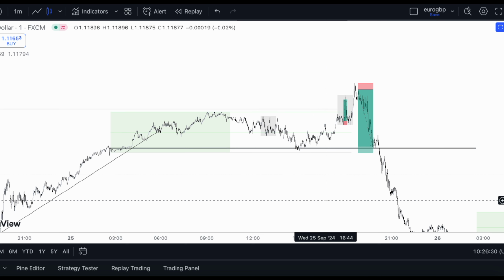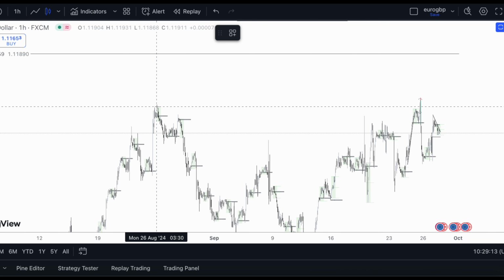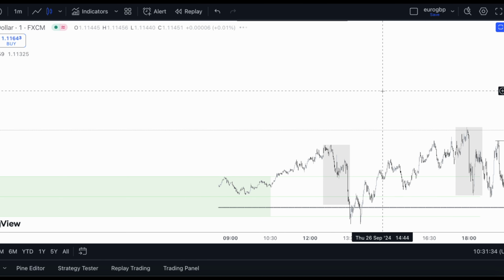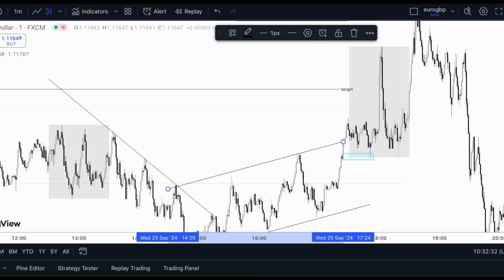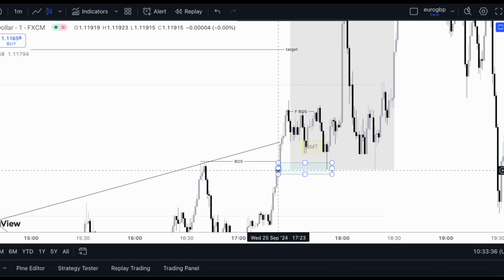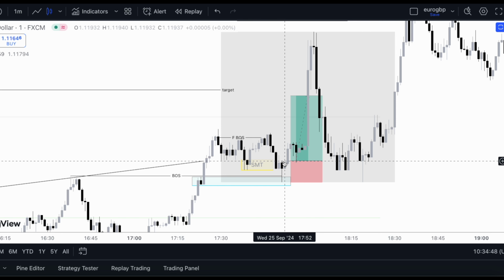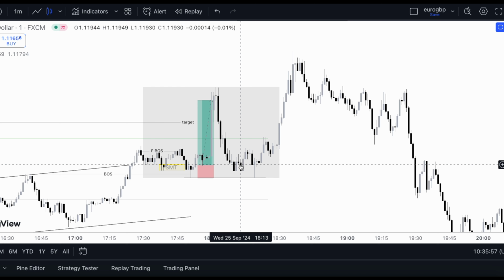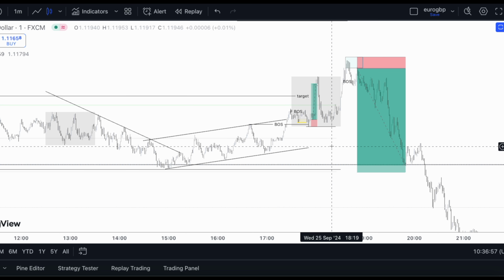Intraday ping pong strategy. Technical Analysis on EUR USD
Download the chrome extension for split screen without paying extra for tradingview, best for traders and multitaskers:

Master the Intraday Ping Pong Strategy: A Step-by-Step Breakdown

Are you looking to boost your intraday trading profits? Look no further! In this comprehensive video, I reveal my secrets to executing the highly profitable "ping pong" strategy.

Key Takeaways:

Identify High-Impact Liquidity: Learn how to pinpoint key liquidity zones that act as powerful magnets for price movement.
Master Manipulation and Accumulation: Understand the two crucial phases of market dynamics and how to capitalize on them.
Execute Precision Entries: Discover the exact timing and techniques for entering trades with minimal risk and maximum reward.
Profit from 5-Hour and 10-Hour Trades: Learn how to identify and execute profitable trades within these timeframes.
Real-World Examples: Watch as Juda Swing breaks down two successful trades from September 24th, demonstrating the application of the ping pong strategy in action.
Why Watch This Video:

Proven Strategy: Learn a strategy that has consistently generated profits for Juda Swing.
Clear and Concise Explanations: Benefit from Juda Swing's expert guidance and easy-to-understand explanations.
Actionable Insights: Gain practical knowledge you can immediately apply to your own trading.
Enhanced Risk Management: Learn how to minimize risk and maximize rewards through proper stop placement and target setting.

Ready to take your trading to the next level? Watch this video now and start implementing the ping pong strategy in your own trading!